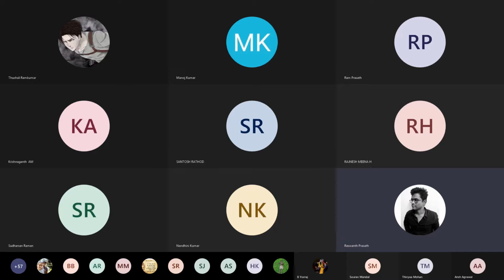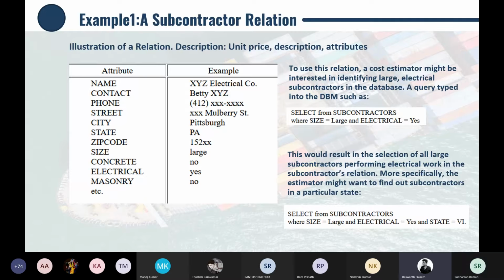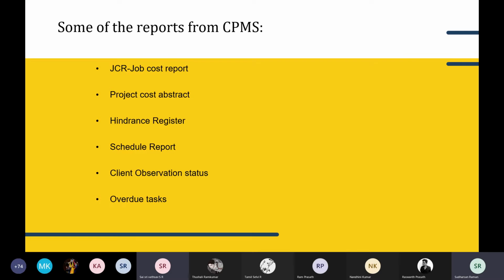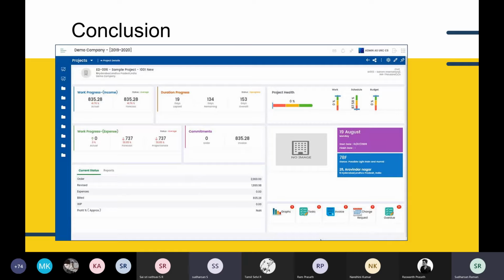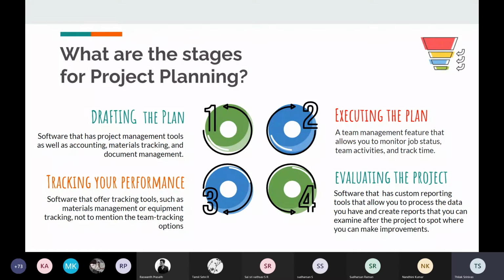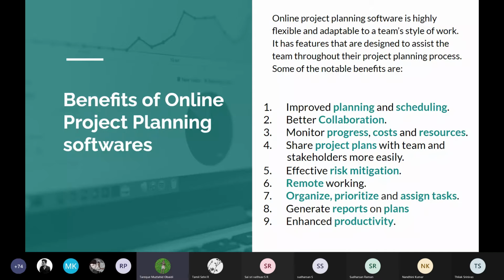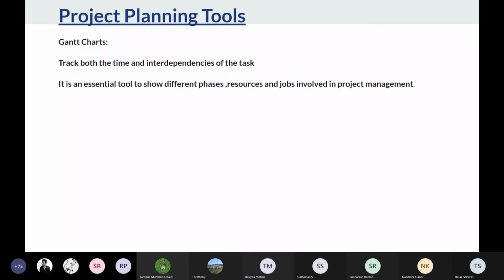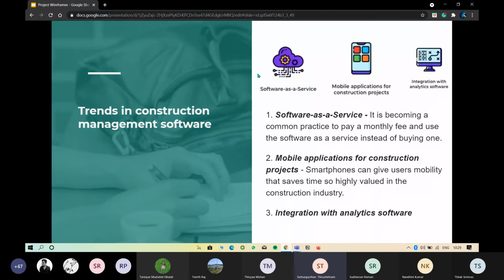CEPE13 CONST MANAGEMENT (30/04/2021)